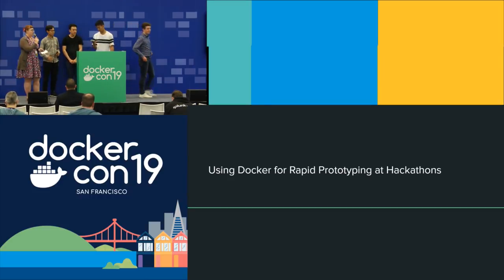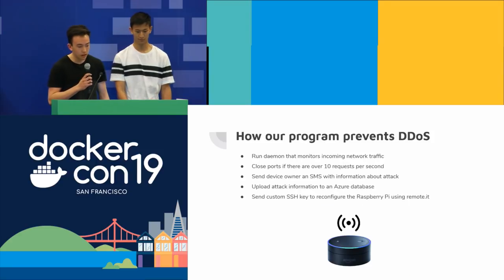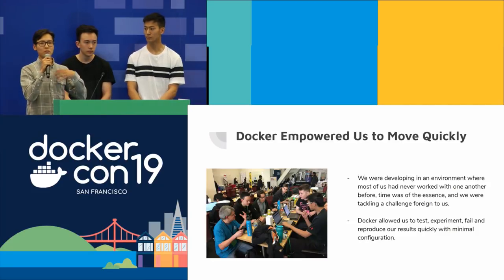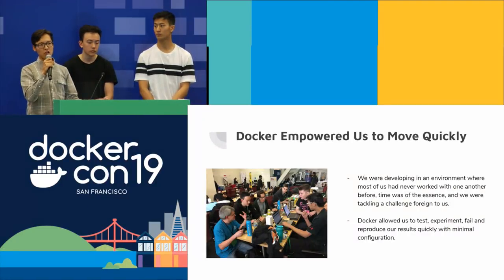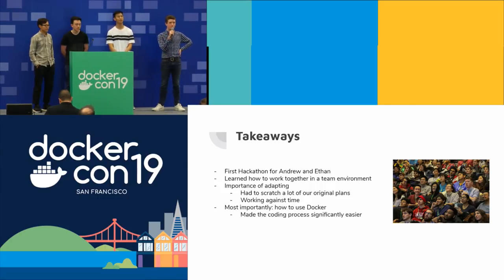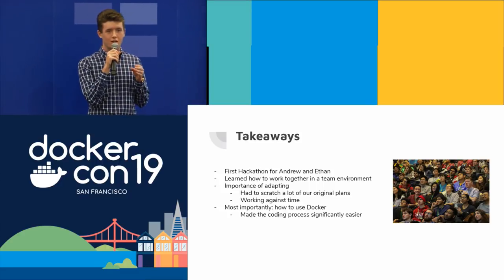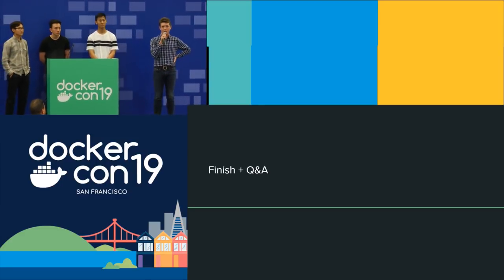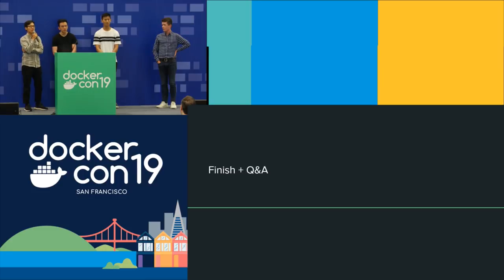Using Docker for Rapid Prototyping at Hackathons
Speakers:
Kyle O'Brien - Software Engineering Intern, remote.it
Andrew Chang - Undergraduate, University of California, Berkeley
Ethan Daniel - Student, University of California - Berkeley
Pavel Yakovlev - Student, UCSC